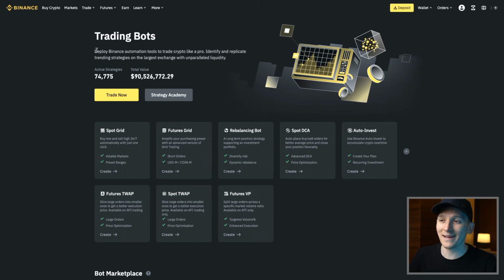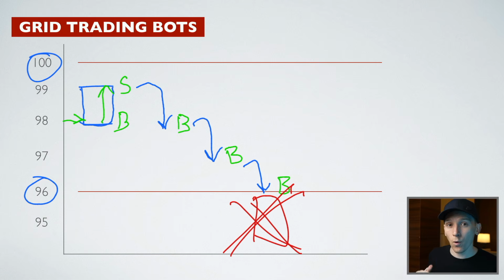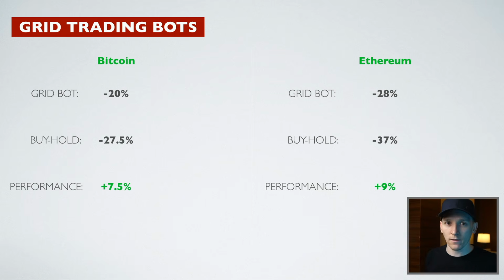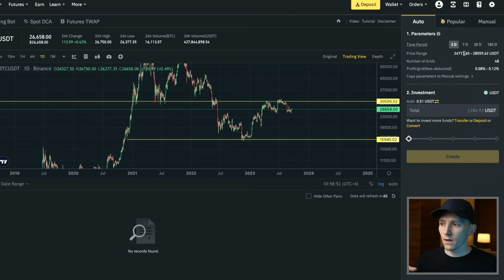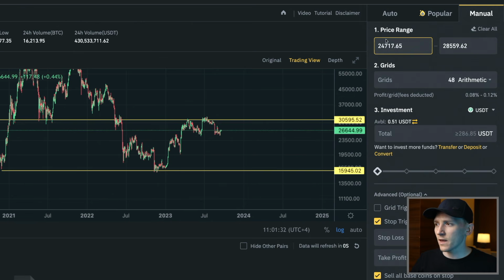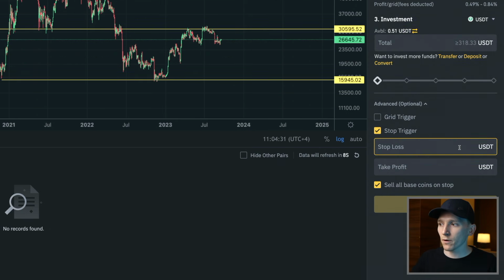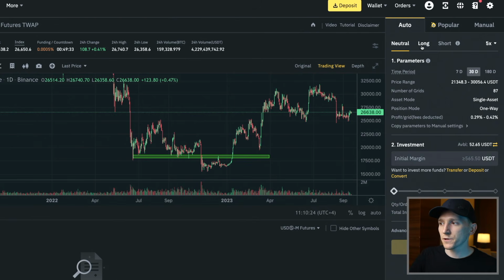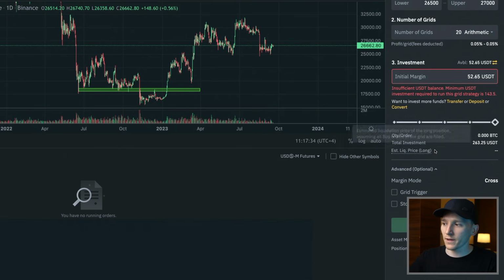Binance Grid Trading Bots Tutorial (Spot & Futures)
Binance grid trading bots tutorial and strategy video

TIMESTAMPS:
0:00 Binance grid trading bots tutorial
0:15 Binance trading bots overview
1:33 How grid bots work
3:49 Binance spot grid trading bots
5:39 Binance grid trading strategy
8:12 How to use Binance grid bots
11:33 Manual setup
15:36 Binance futures grid bots
18:57 Liquidation